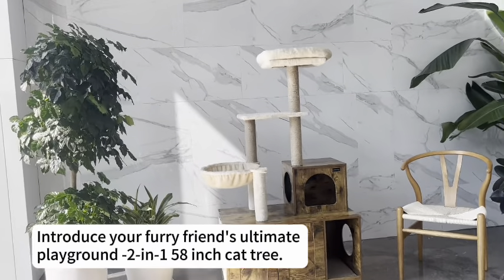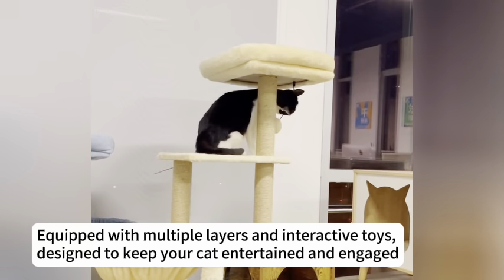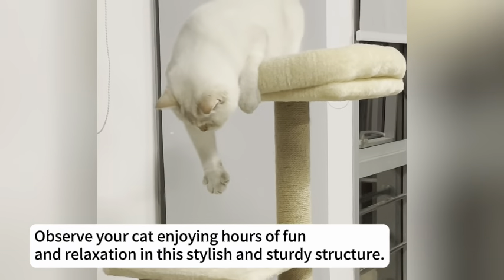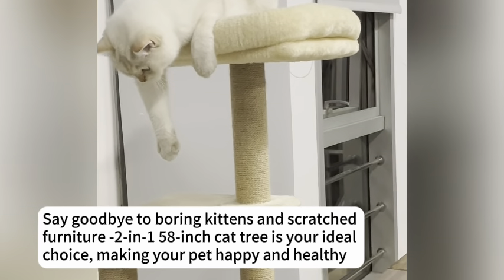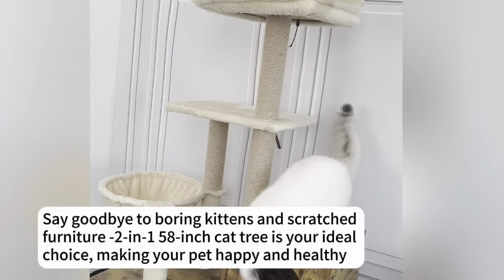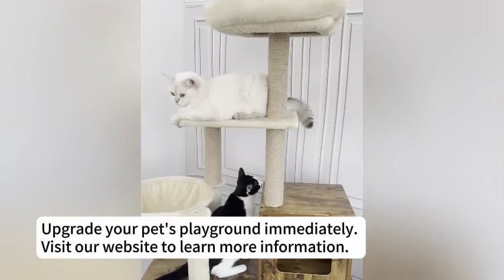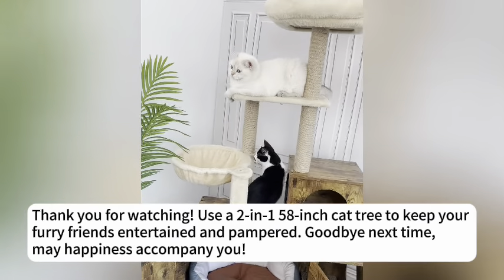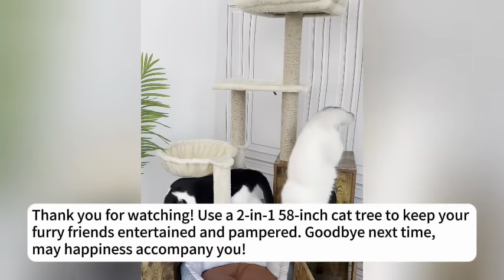Ultimate Playground for Feline Friends!